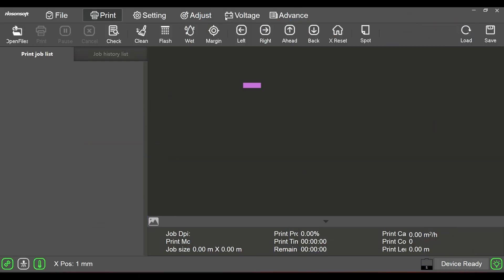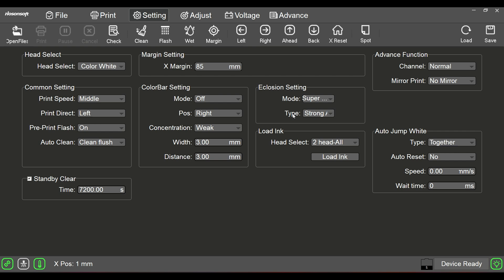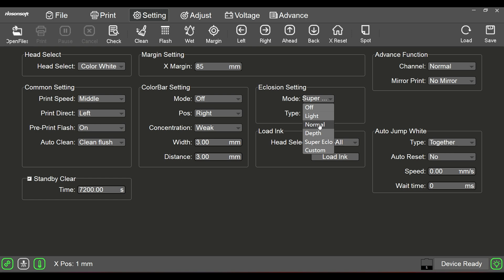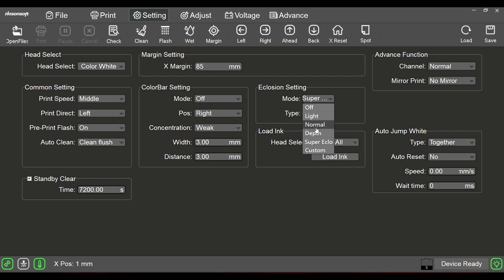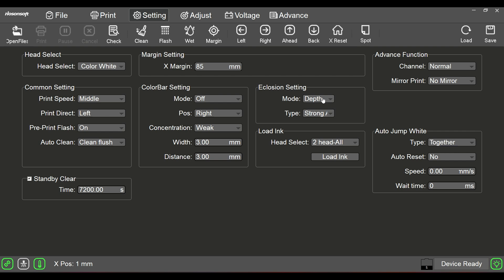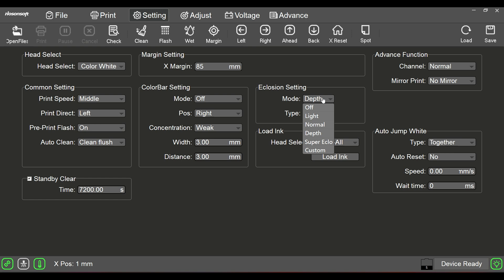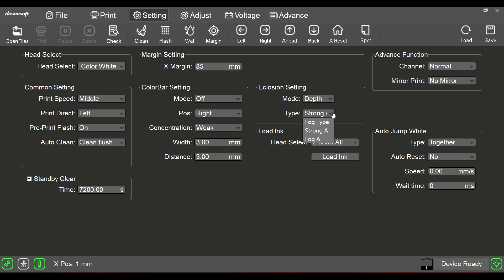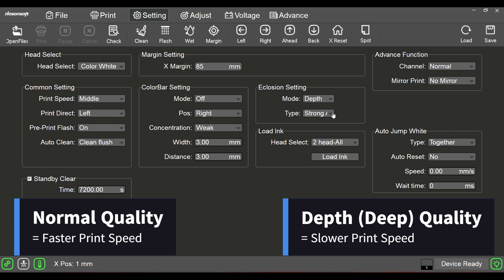How to change the Print Quality in your DTF Printer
In this video we will cover how to change the Print Quality in your DTF using the PrintEXP software.